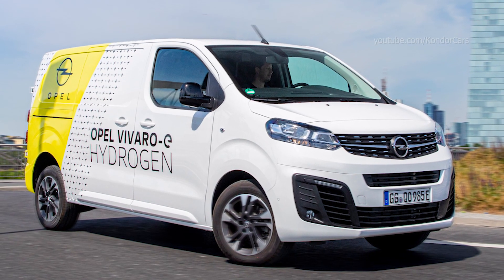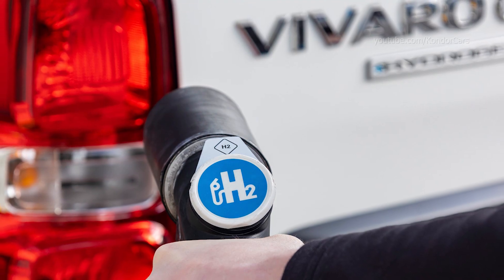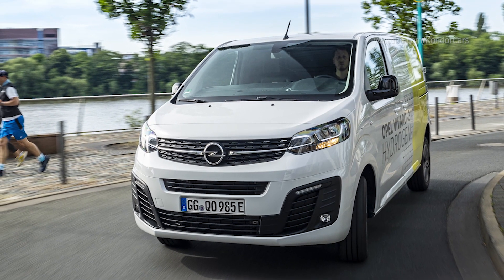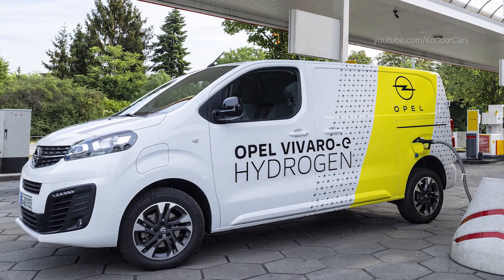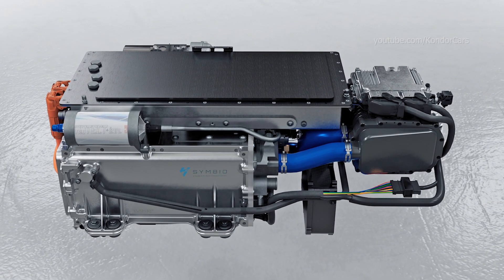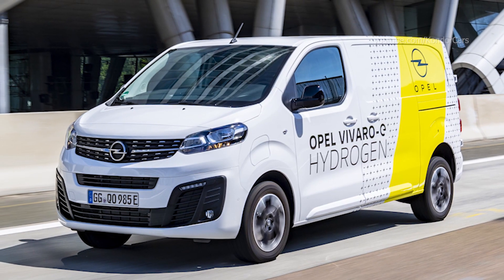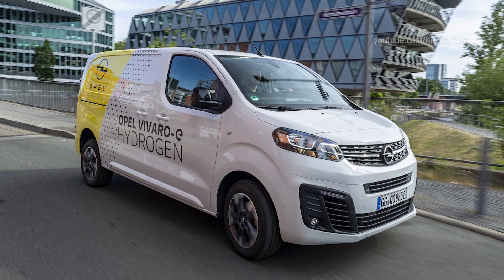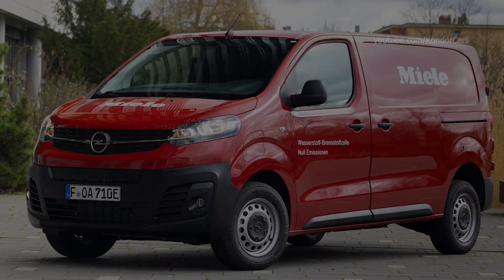2023 Opel Vivaro e-HYDROGEN - Three minute refuelling & 400 km range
Opel Vivaro-e HYDROGEN Fuel Cell Electric Vehicle
Hydrogen fuel: Three-minute refuelling for up to 400 km range (WLTP1)
Vivaro-e basis: Fuel cell system in engine bay, hydrogen tanks replace battery
Smart concept: Benefits in performance and durability
Pioneer: Stellantis first to put hydrogen LCVs onto the road
Made in Germany: Vivaro-e HYDROGEN assembled in Rüsselsheim

The Opel Vivaro-e HYDROGEN is the ideal light commercial vehicle for fleet customers who want to cover long distances or who need to refuel within minutes. The electrically powered Vivaro-e HYDROGEN is a hydrogen fuel cell electric vehicle with plug-in battery. The packaging of the technology is so compact that it makes no compromises on cargo space compared with conventional powertrains. The range is up to 400 kilometres (WLTP1) and it takes only three minutes to refuel with hydrogen – about the same time needed to fill up a conventional diesel or petrol car. The vehicle offers a cargo volume of up to 6.1 cubic metres and a payload of 1,000 kilogrammes as well as a towing capacity of 1,000 kg. The Vivaro-e HYDROGEN is available in lengths M and L (4.95 and 5.30 m) and has already joined the fleet of Miele, the German premium domestic appliance manufacturer.

Clever concept: Long range, zero emissions, quick refuelling

Ready for everything: Two lengths and up to 6.1m3 of cargo volume

Thanks to smart packaging, the Vivaro-e HYDROGEN makes no compromises on space compared to the combustion engine versions, offering up to 5.3 (size M) or 6.1 m3 (size L) of cargo volume. The payload of the fuel cell electric LCV is 1,000 kg. Loading/unloading is easy via the sliding doors on each side and the rear doors.

Like its battery-electric sibling and those with internal combustion engines, the Vivaro-e HYDROGEN offers an unusually wide range of driver assistance systems that enhance safety. The equipment includes a 180-degree panorama rear view camera, blind-spot alert and front/rear park pilot.

The Multimedia Navi Pro infotainment system operates via voice recognition or colour touchscreen and is compatible with both Apple CarPlay and Android Auto. The navigation system offers maps for Europe, dynamic route guidance and TMC. Users can also cool or heat the vehicle during recharging via “OpelConnect” and programme charging times with the “myOpel” app.

Production of the Opel Vivaro-e HYDROGEN is currently beginning and ramping up at Opel Special Vehicles (OSV) in Rüsselsheim. Opel and Stellantis have more than 20 years of experience in the development of hydrogen fuel cell electric vehicles.

With the new Vivaro-e HYDROGEN, Opel is continuing its electrification offensive. Customers have the choice of selecting the drive concept in the Opel LCV portfolio that suits their application. The Vivaro e HYDROGEN complements the Combo-e Cargo, Vivaro-e and Movano-e battery-electric light commercial vehicles. Opel will offer an electrified version of every passenger car and LCV model by 2024.

The Vivaro-e HYDROGEN is based on the battery electric Opel Vivaro-e, the “2021 International Van of the Year”. The principle of the Vivaro-e HYDROGEN is simple: from hydrogen and air, the fuel cell generates electricity to drive the electric motor. The only product of this reaction is pure water vapour out of the exhaust.

The plug-in fuel cell concept of the Vivaro-e HYDROGEN enables the integration of the whole fuel cell system with the existing traction motor under the bonnet. In addition, the battery of the Vivaro-e BEV (battery electric vehicle) is replaced by three 700 bar hydrogen tanks with a capacity of 4.4 kg.

The 45-kW fuel cell can generate enough power for longer stretches of highway driving, while the 10.5 kWh lithium-ion battery located under the front seats provides dynamic peak power when required, for example, at start-up and under acceleration. Since the battery covers power needs in such situations, the fuel cell can run at optimum operating conditions. The Vivaro-e HYDROGEN also features regenerative braking, while the plug-in capability offers the opportunity to recharge the battery externally, if necessary, e.g. at a charging station, providing 50 km of pure battery electric range. A three-phase onboard charger (11 kW) and a mode 2 charging cable are standard.

0:00 Opel Vivaro e-HYDROGEN
1:33 miele
2:00 heritage